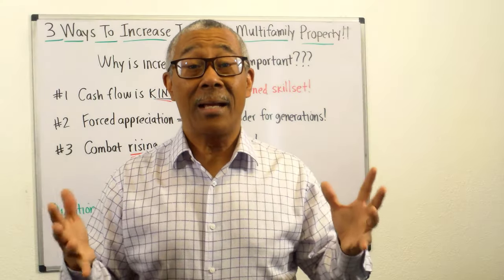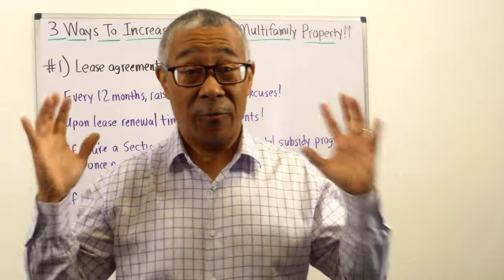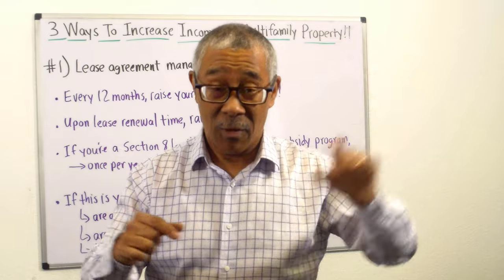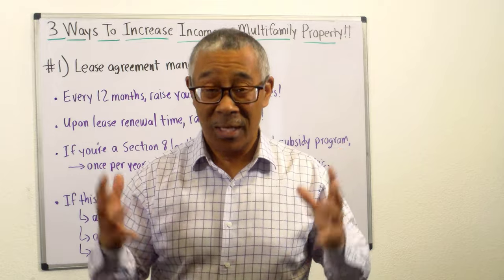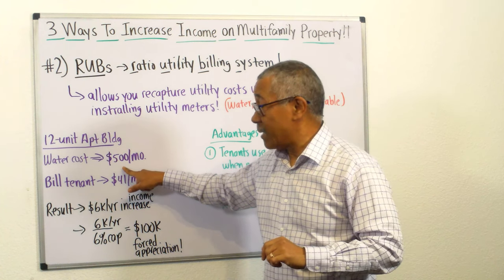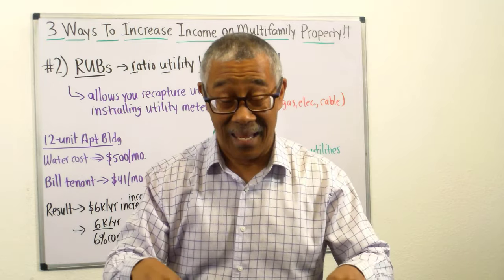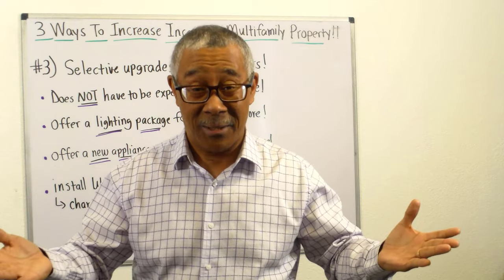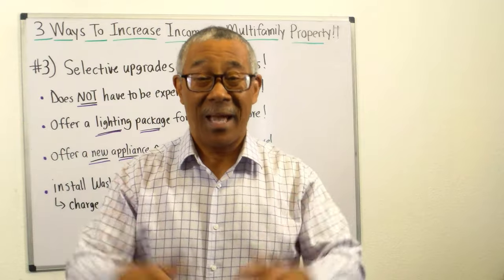3 Ways to Increase Multifamily Property Income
Discover 3 powerful ways to increase multifamily property income so that you can get more cash flow and a higher property value.

Get your free copy of my best selling book, "Commercial Real Estate for Beginners"

Every successful commercial real estate investor has a mentor.

For more great videos like this, go to @CommercialPropertyAdvisors

0:00 3 Reasons Why Increase Multifamily Income
2:05 #1: Lease Agreement Management
6:14 #2: Implement RUBS (Ratio Utility Billing System)
10:25 #3: Selective Interior Upgrades